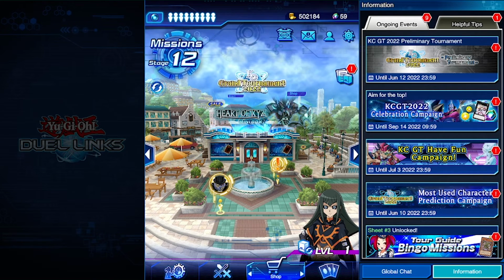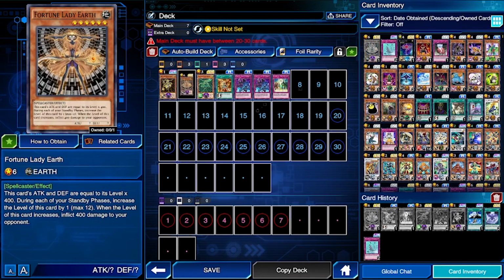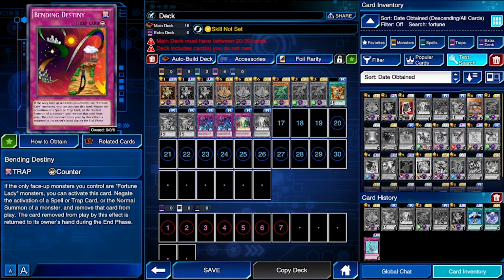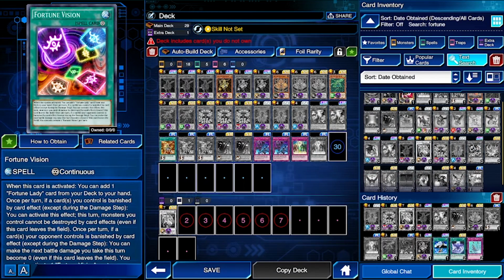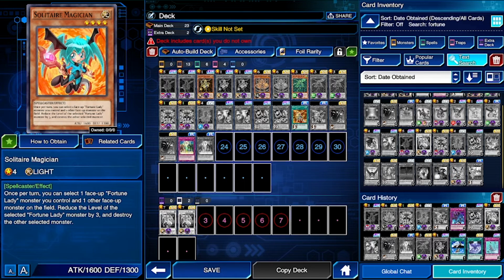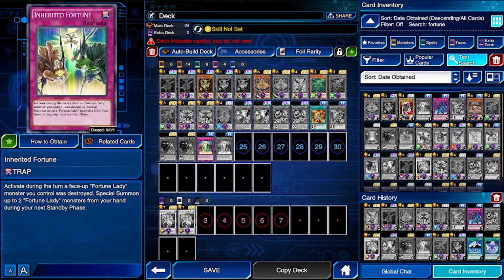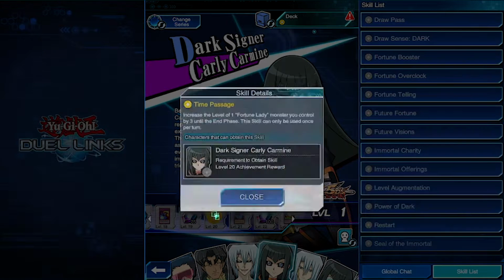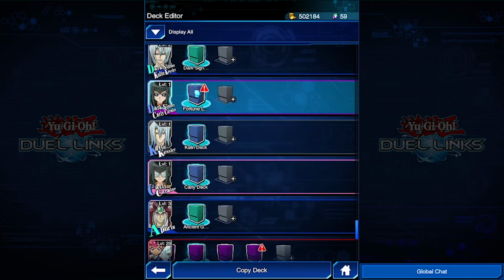Build Amazing Decks with this Method!!! | Yu-Gi-Oh Duel Links Episode 23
Today I show you guys how I make all of my decks and how to make any deck you could dream of.